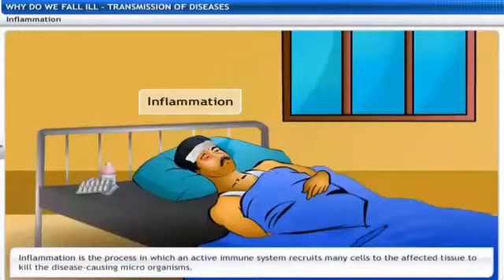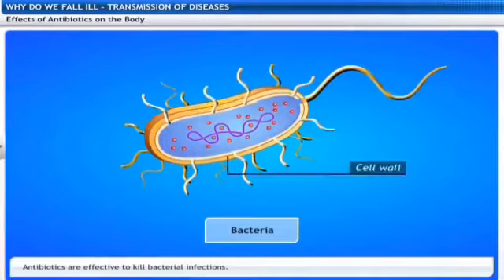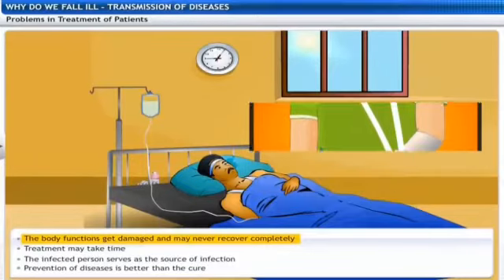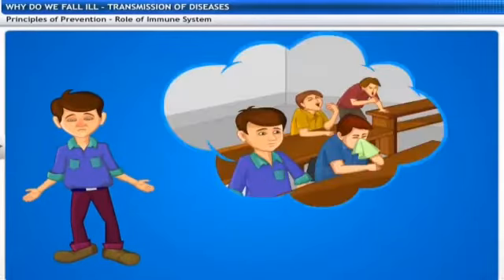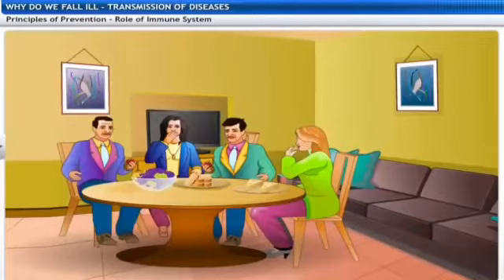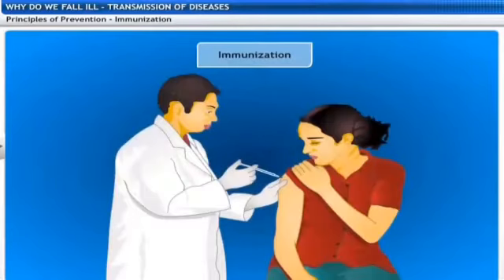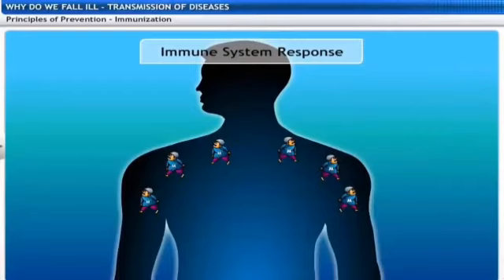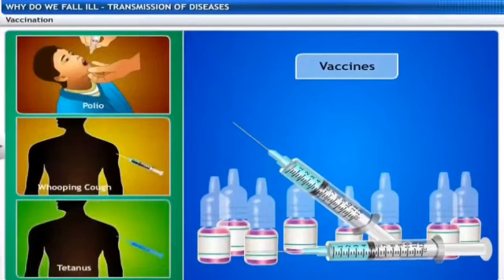980.Std-9, Science,Chapter-13, Part-3 /Vidyut Board Vidyalaya/BHAGYESH THAKKAR